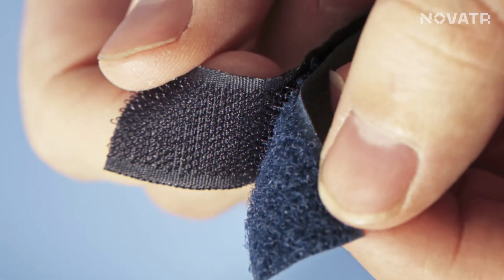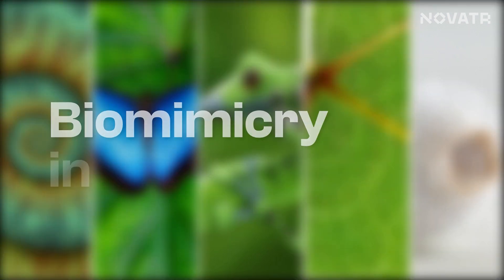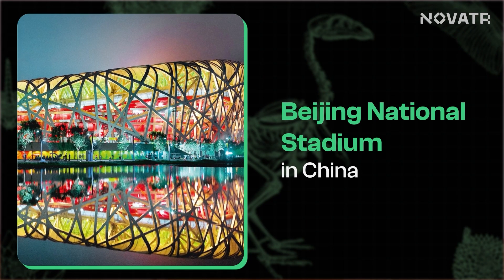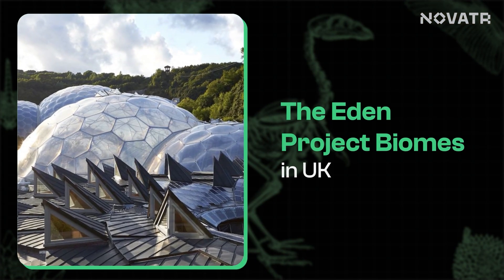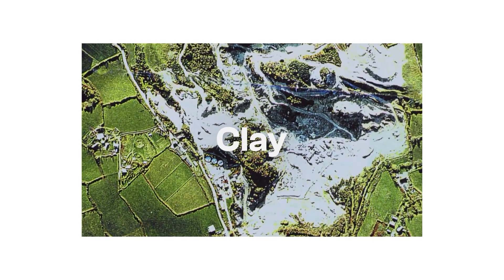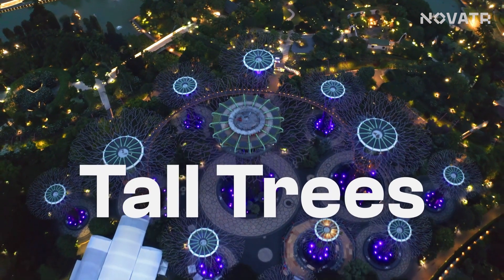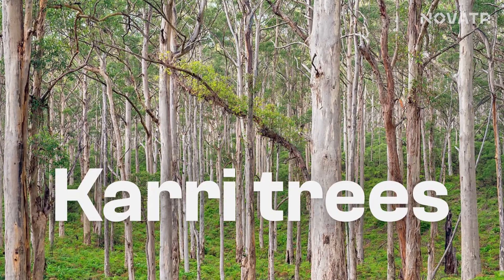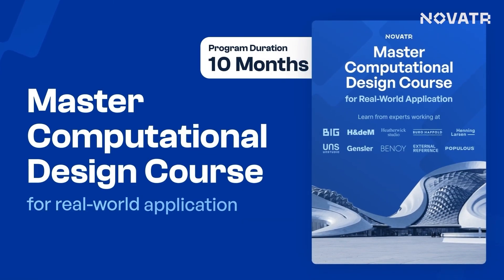Top 5 Examples of Biomimicry in Architecture | Novatr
🔍 Are you ready to be amazed by the wonders of biomimicry in architecture? Join us on as we uncover the top 5 unexpected examples of how architects draw inspiration from nature to create stunning and sustainable structures!

🎬 Welcome back to Novatr, where we explore the intersection of architecture, innovation, and nature. In today's video, we'll take you on a journey across the globe to discover five extraordinary architectural marvels that showcase the power of biomimicry.

🌟 Beijing National Stadium, China: Our first stop is the iconic Bird’s Nest, also known as the Beijing National Stadium. Inspired by the intricate construction of a bird's nest, this stadium stands as a symbol of strength and resilience. Discover how biomimicry played a crucial role in its design, ensuring both structural integrity and sustainability.

🌿 Eden Project, UK: Next up, we'll explore the breathtaking Eden Project in the United Kingdom. Inspired by the delicate beauty of soap bubbles, this project redefines the concept of a greenhouse. Learn how biomimicry principles were employed to create a sustainable ecosystem under one roof, showcasing the harmonious relationship between architecture and nature.

🌍 East Gate Centre, Zimbabwe: Our journey continues to Zimbabwe, where the East Gate Centre stands tall as a testament to nature-inspired design. Drawing inspiration from termite mounds, this innovative building utilizes natural ventilation systems to regulate temperature—a feat once thought impossible without conventional air conditioning. Discover how biomimicry transforms challenges into opportunities for sustainability.

🌱 Garden by the Bay, Singapore: Moving on to Singapore, we'll explore the enchanting Garden by the Bay. Inspired by majestic trees and tropical forests, this architectural masterpiece showcases the beauty and resilience of nature. From energy-efficient lighting to green spaces, learn how biomimicry principles were integrated into every aspect of its design, creating a sustainable urban oasis.

🎭 The Esplanade: Singapore Art Centre: Our final destination brings us to the Esplanade, a cultural icon in Singapore. Inspired by the durian fruit, this distinctive building captivates with its unique design and sustainability features. Discover how biomimicry transforms cultural heritage into architectural innovation, shaping a vibrant hub for creativity and expression.